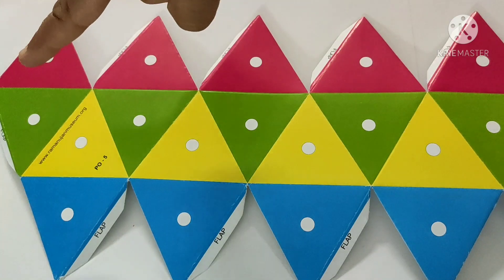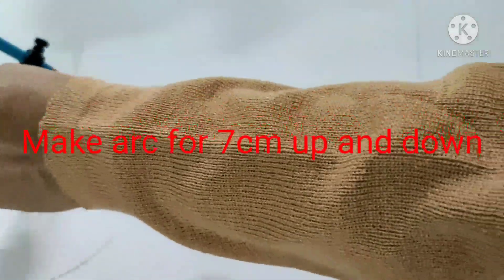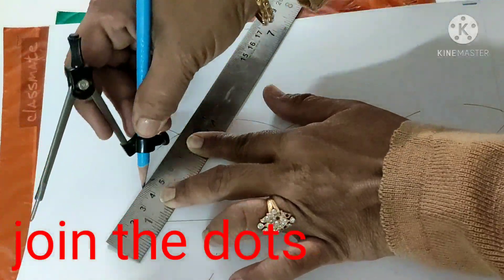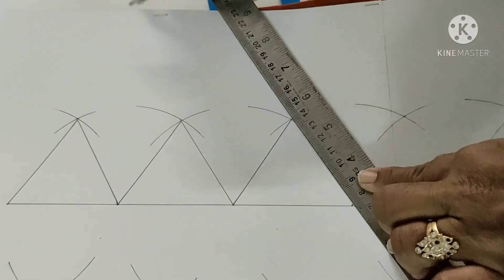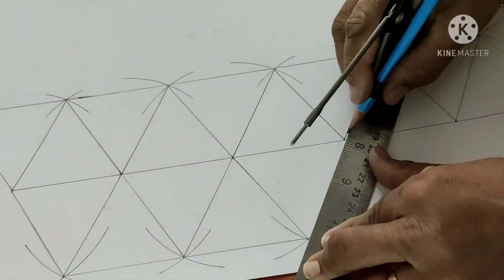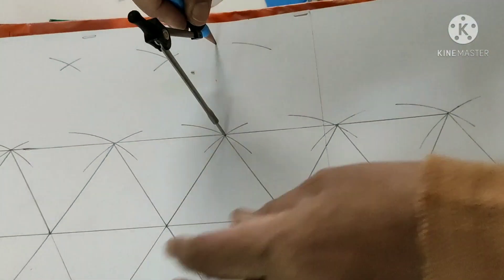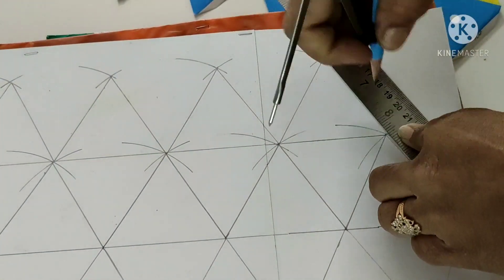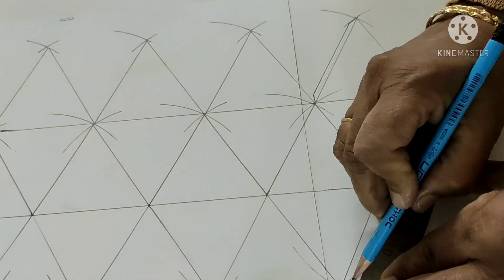How # how to make Icosahedron/20 Faces geometrical shape/3D Shape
In this video how to make Icosahedron is explained thoroughly.